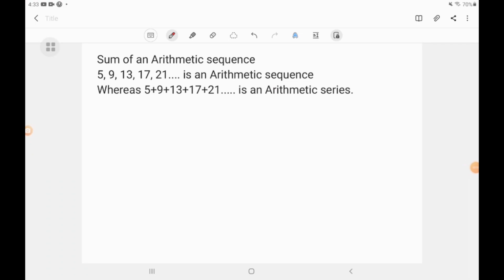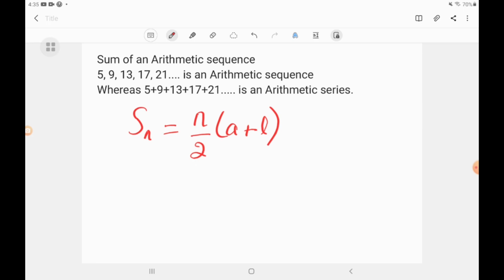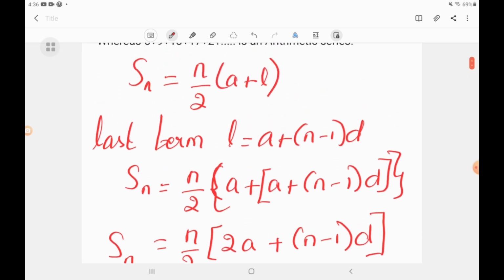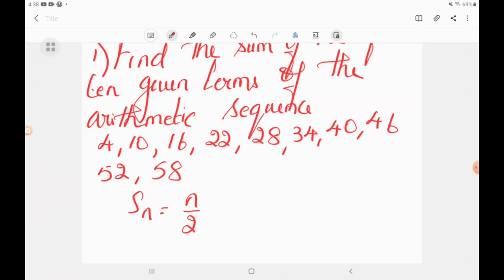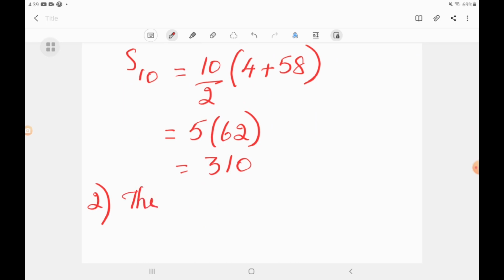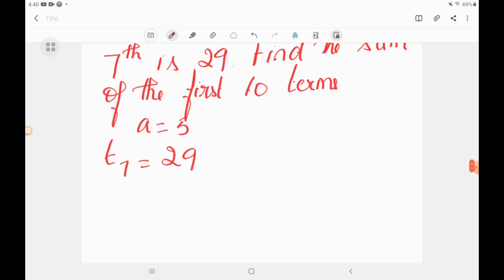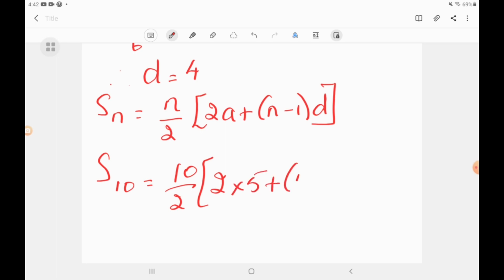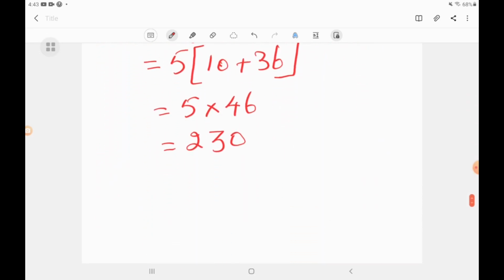Sequences and series : Part C Sum of an Arithmetic sequence.